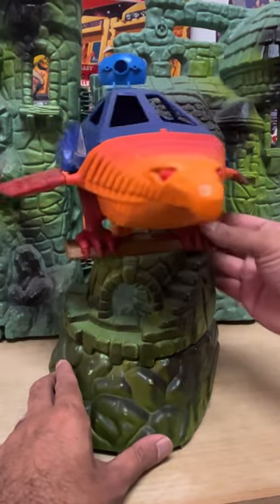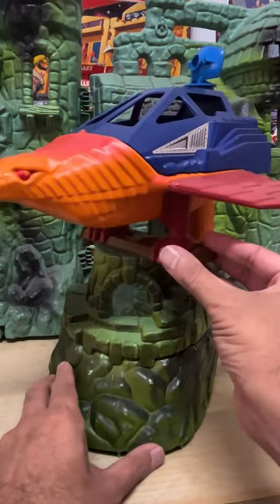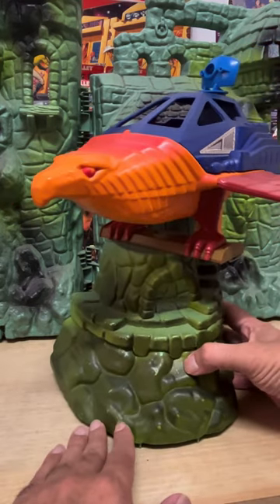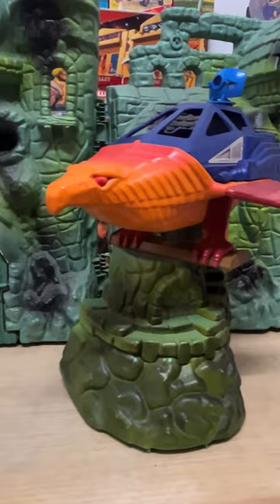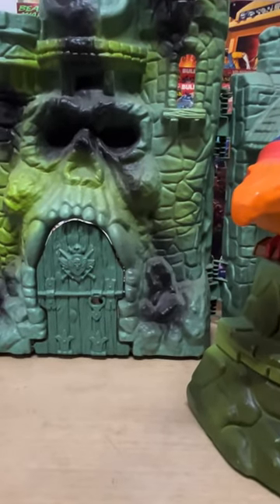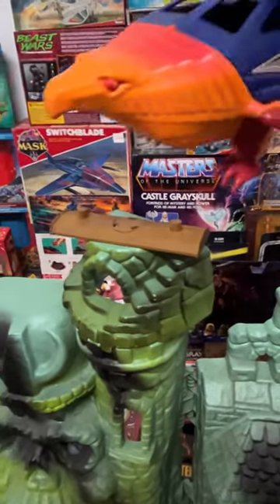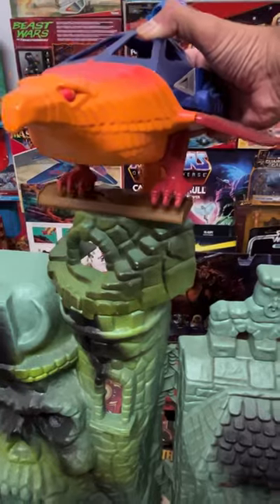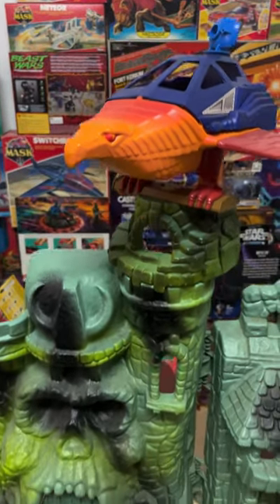MOTU POINT DREAD & TALON FIGHTER - Attached To Castle Grayskull!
Let's Get Point Dread & The Talon Fighter attached to Castle Grayskull.